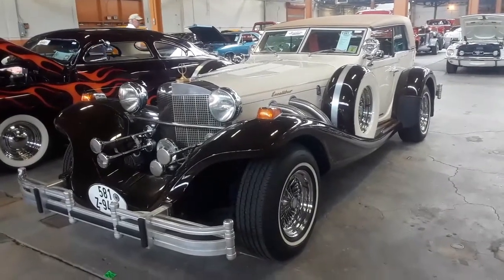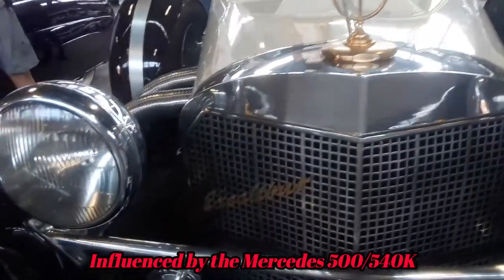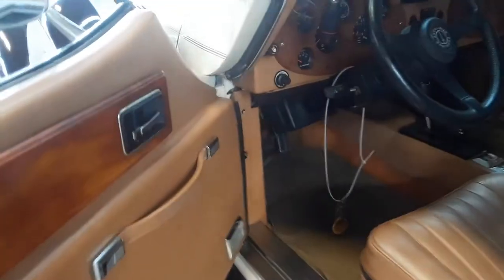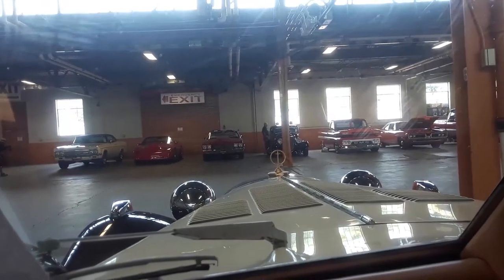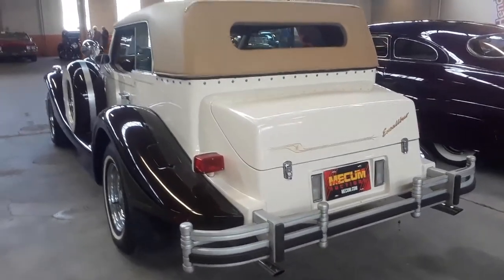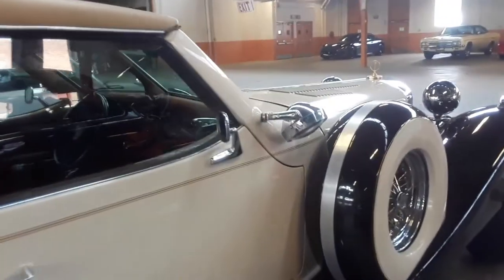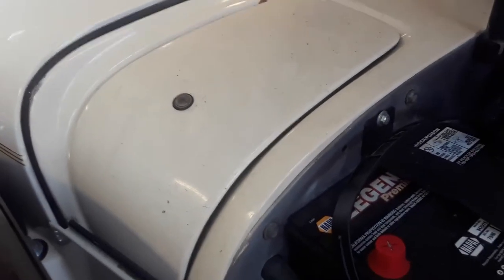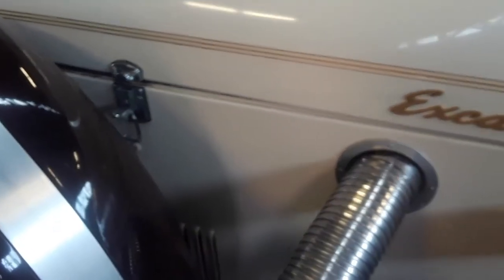1982 Excalibur Phaeton At the 2019 Mecum Auction, Harrisburg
Designer extraordinaire, Brooks Stevens' sons started Excalibur and have been crafting low production of cars from 1965 till 2001, when Camelot Classic Cars bought the rights and continues to this day.  This is a close up look at a 1982 Excalibur Series IV Phaeton at the 2019 Mecum Auction, Harrisburg, PA.    For more photos, videos and your regional calendar of events,